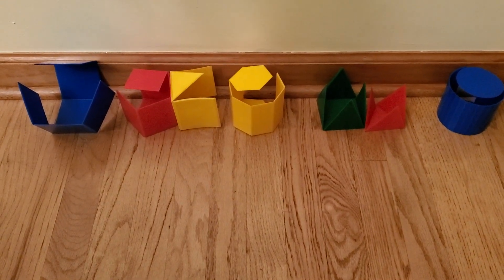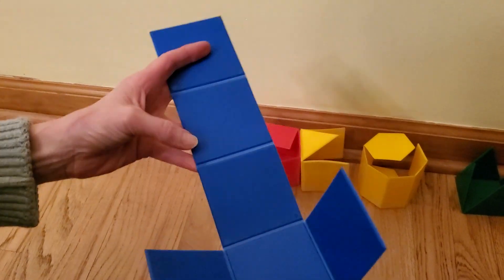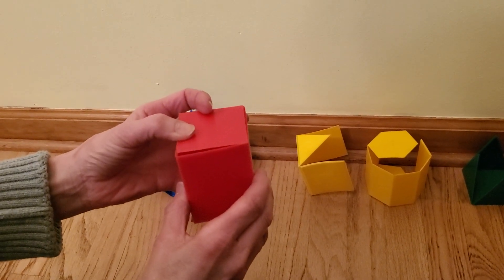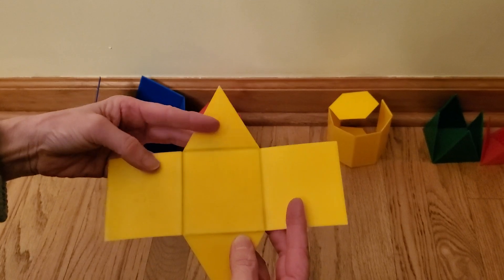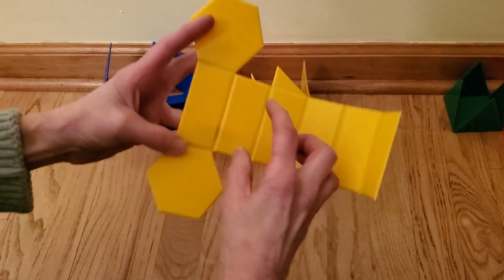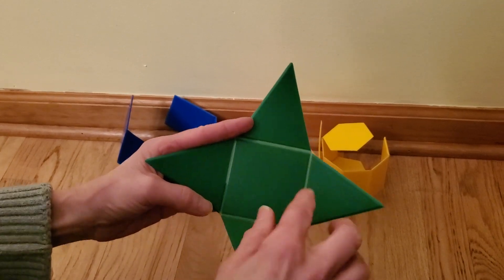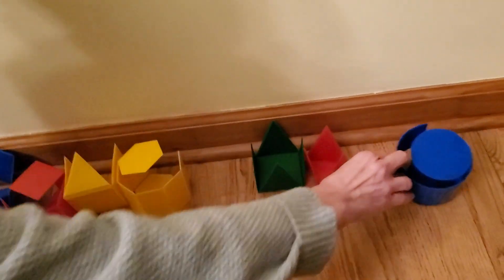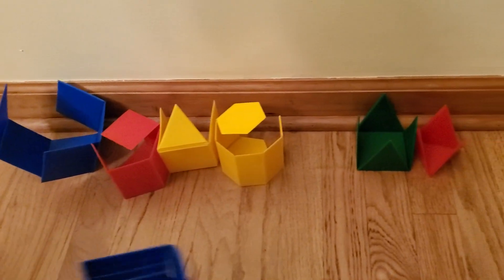Three Dimensional Shapes